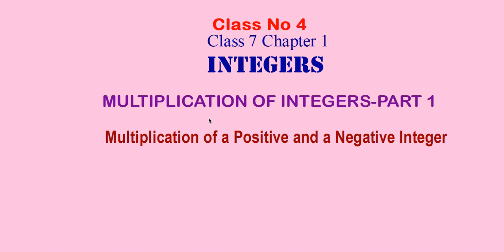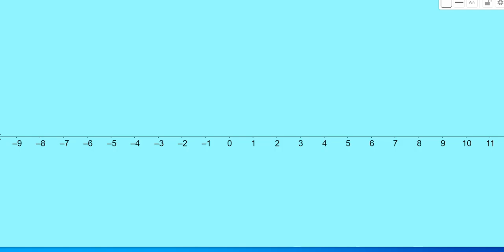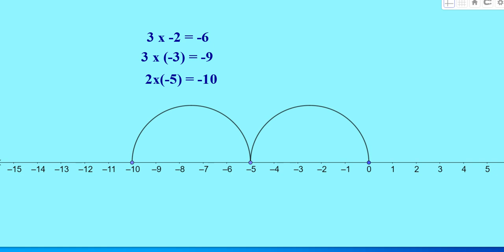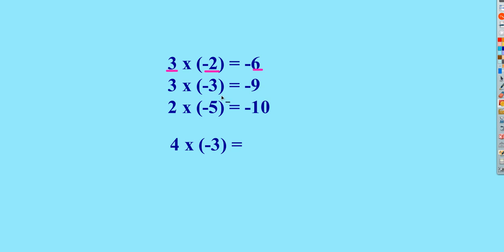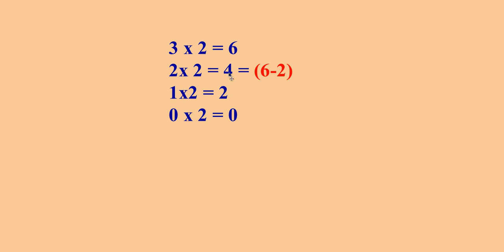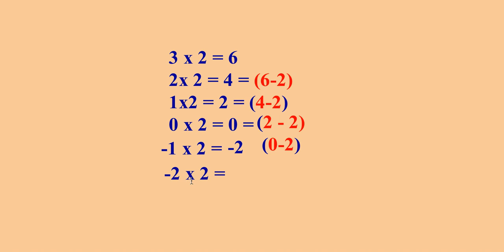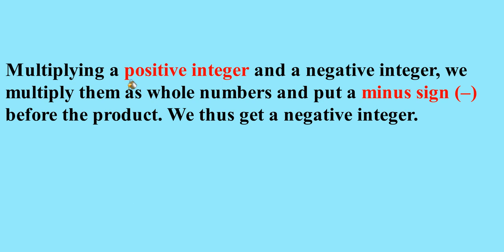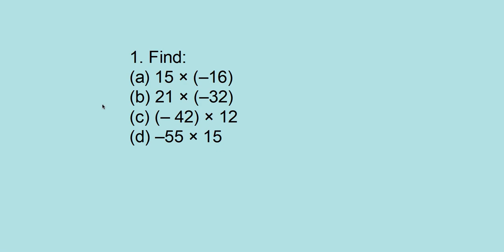Class 7, Chapter 1 Class No 4 ,Integers,Multiplication of Integers Part 1 emaths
Class 7, Chapter 1 Class No 4 ,Integers,Multiplication of Integers Part 1 ,Multiplication of a Positive and a Negative Integer,emaths by Raghavan